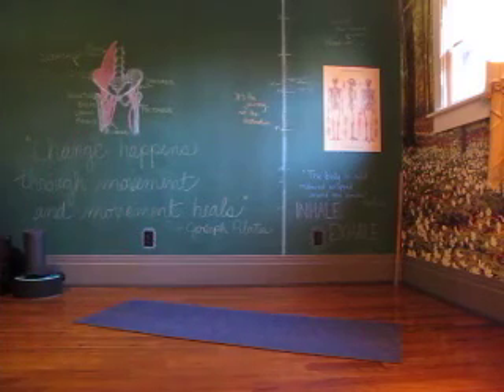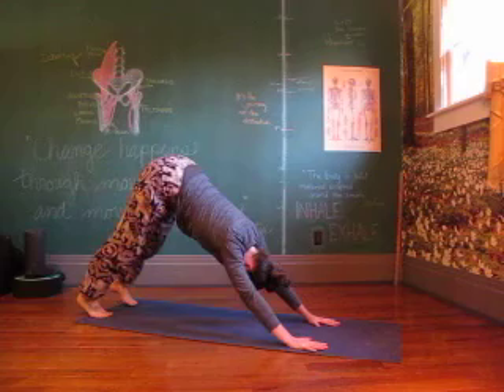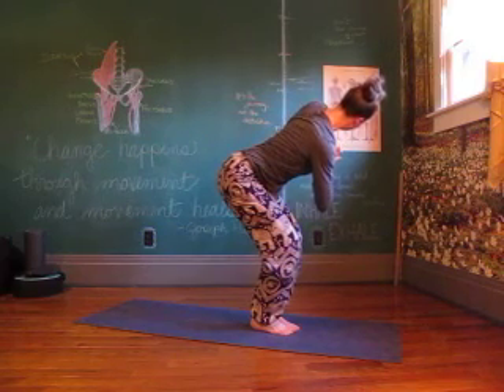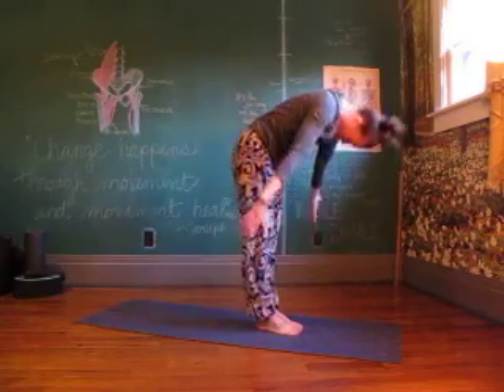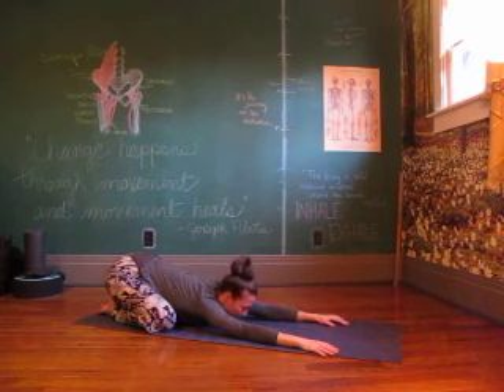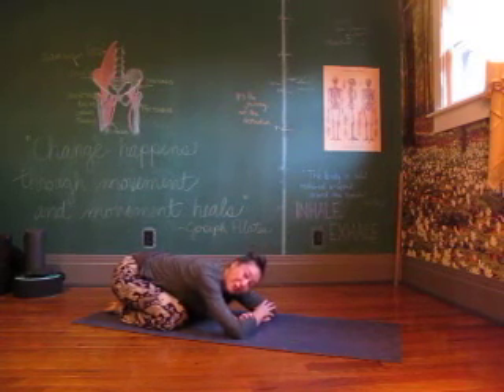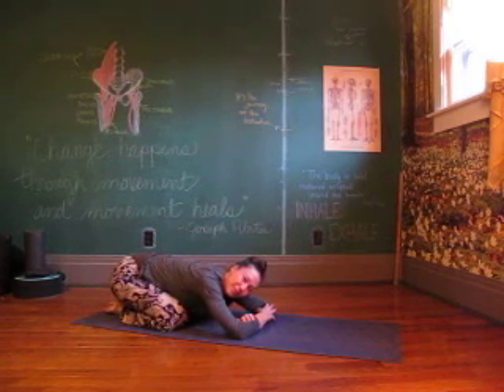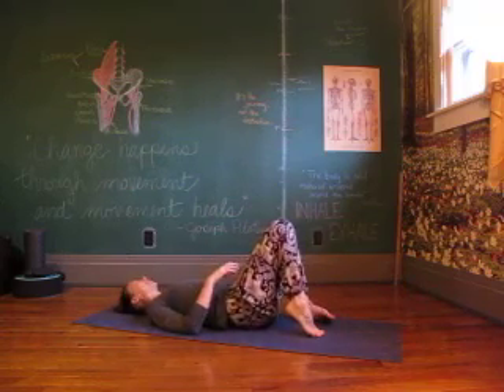Yoga Flow 2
Linda, Emilia & Jim